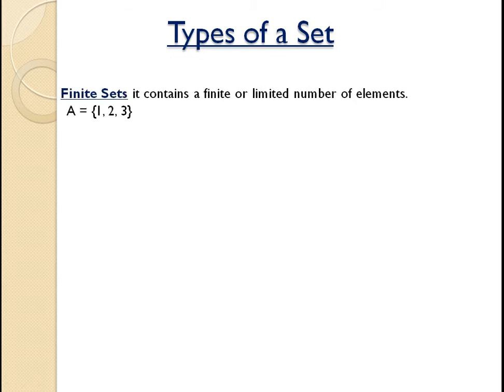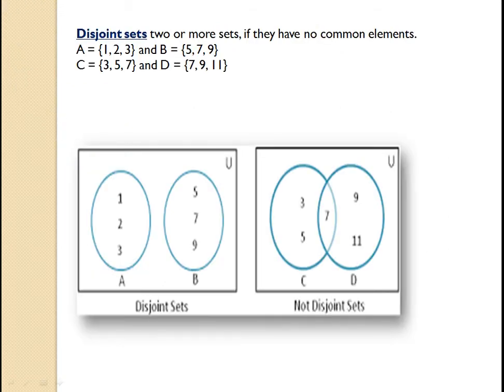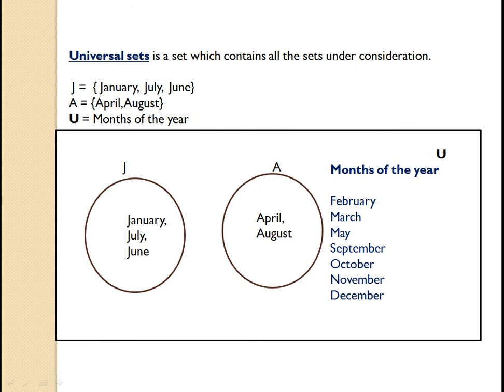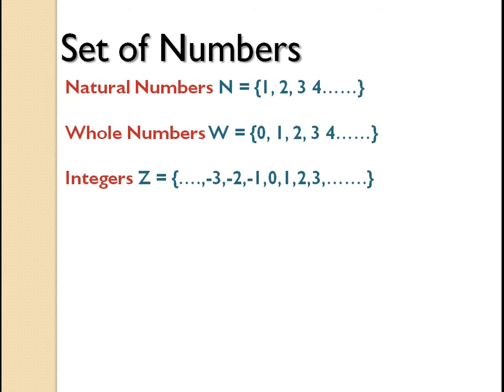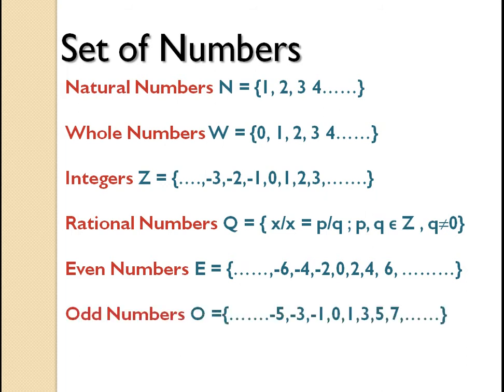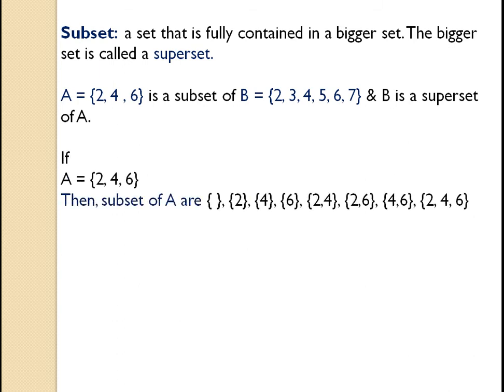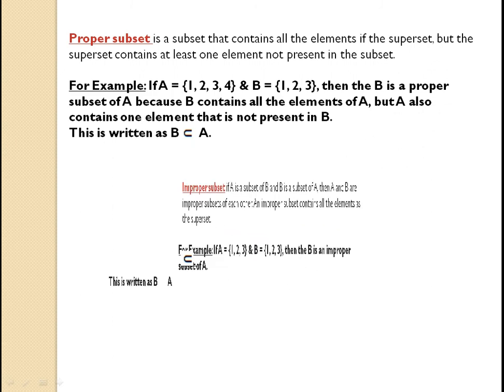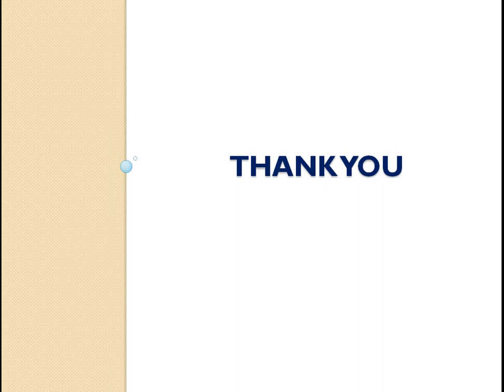G8 Maths Lesson 1 Operations on set Lecture 1